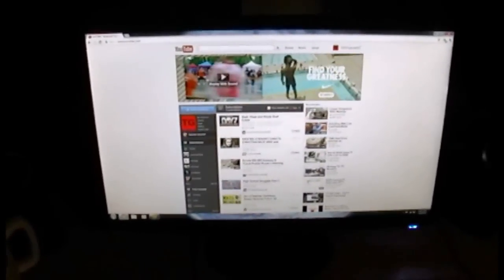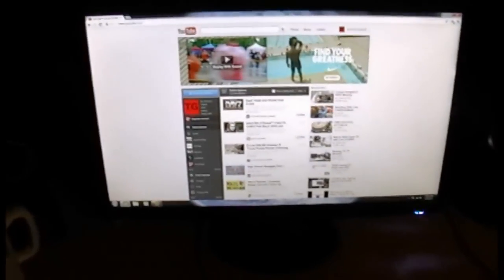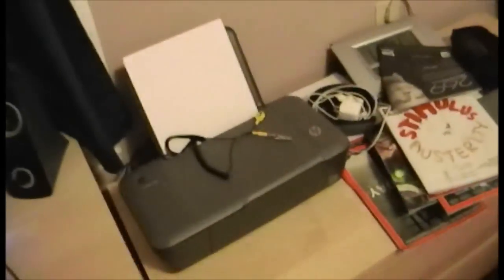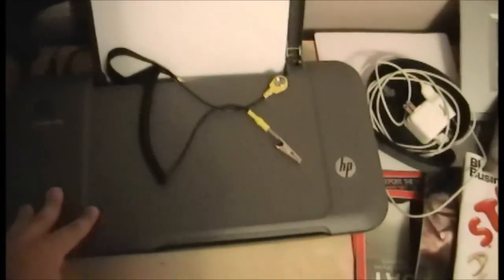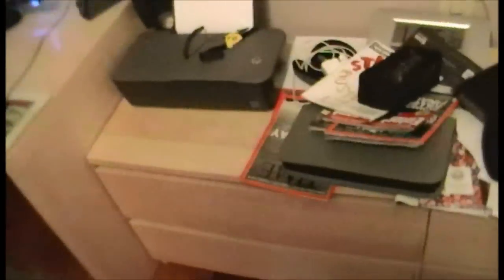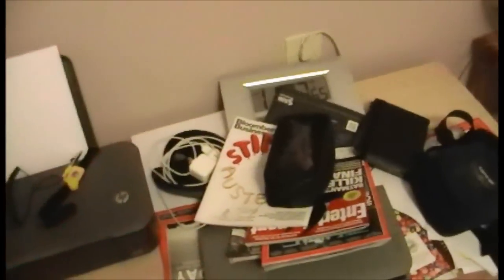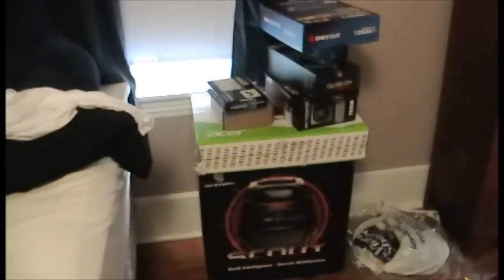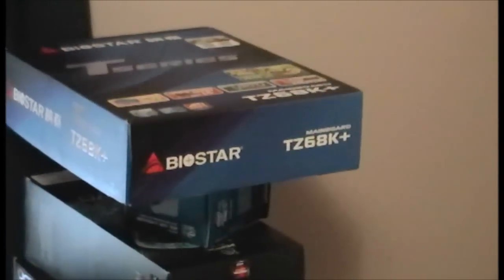Gaming Setup 2012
Even though it is not amazing, this is my setup for gaming and regular use (schoolwork, writing, etc.)